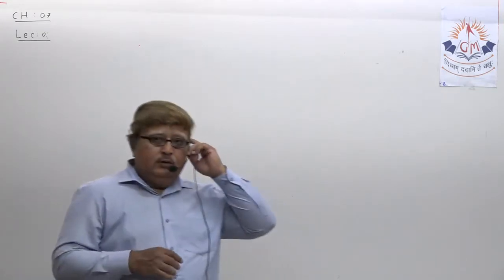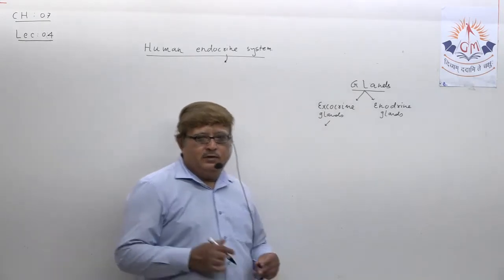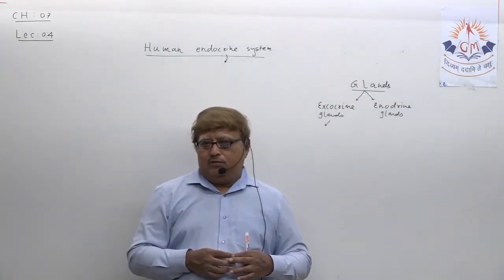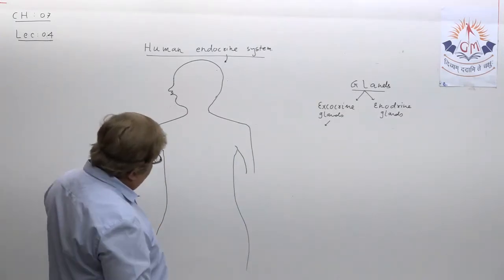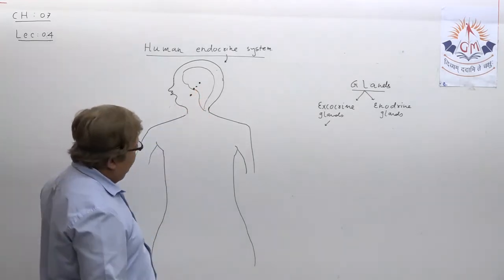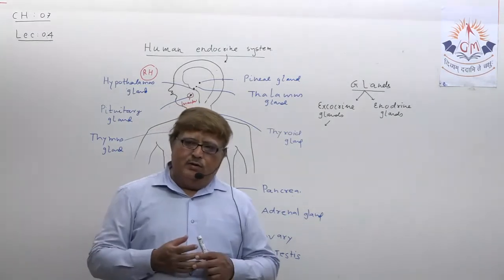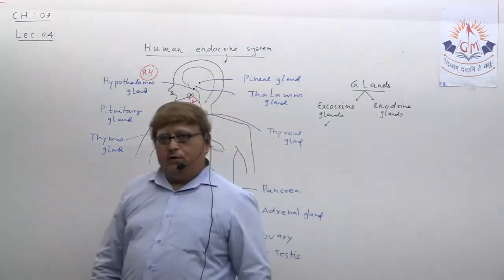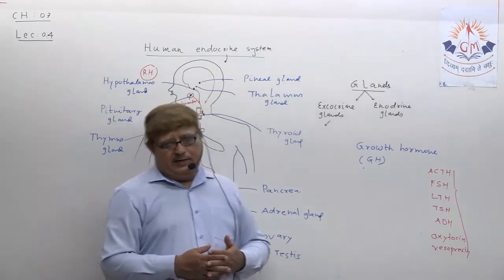CH:07 CONTROL AND CO-ORDINATION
LEC:04 BY BHARAT SIR